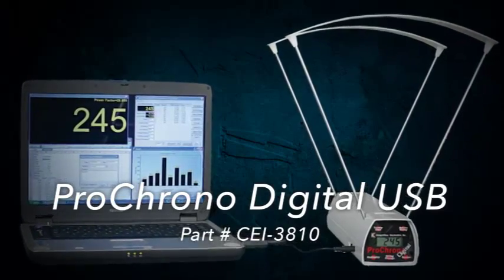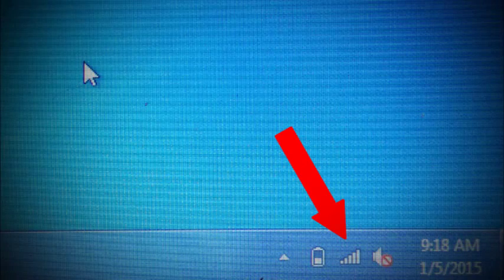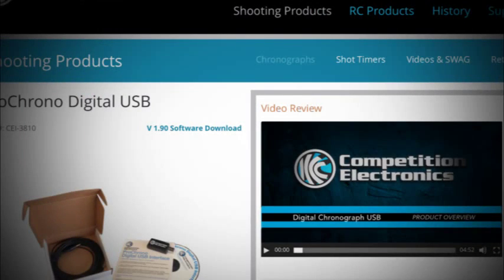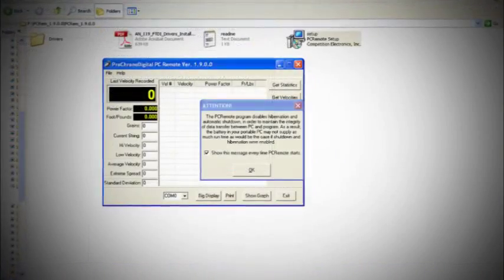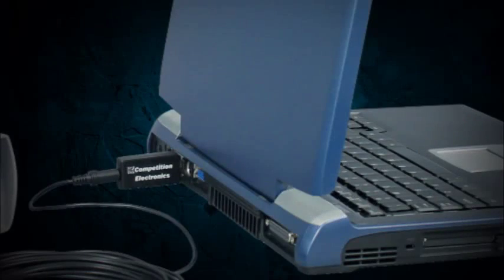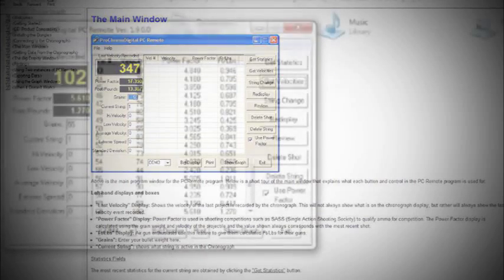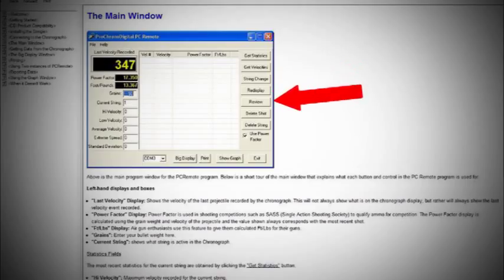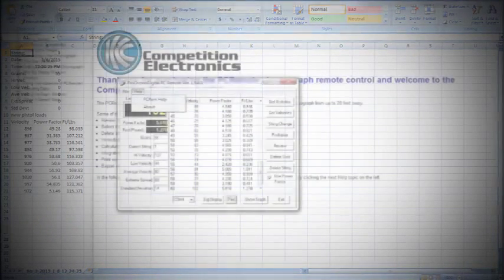ProChrono Digital USB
The Digital USB Remote from Competition Electronics provides you with everything needed to connect the ProChrono Digital chronograph to a computer using the included PCRemote software program. Now a PC can be used to operate the chronograph as well as view, collect and store data. It has many useful applications at home or on the range and is compatible with all ProChrono Digital Chronographs.